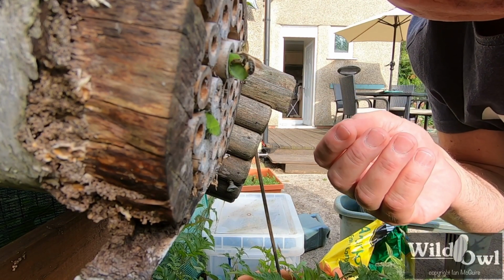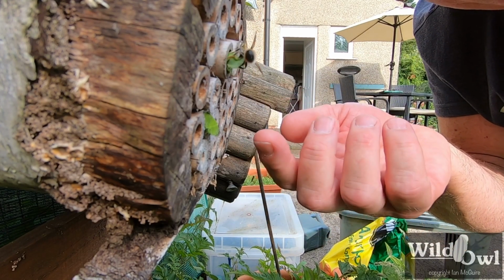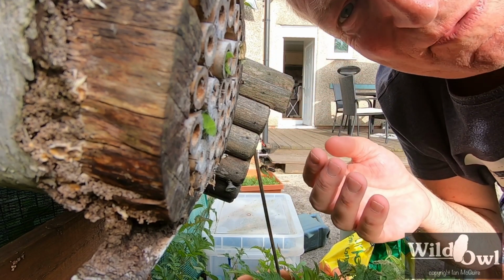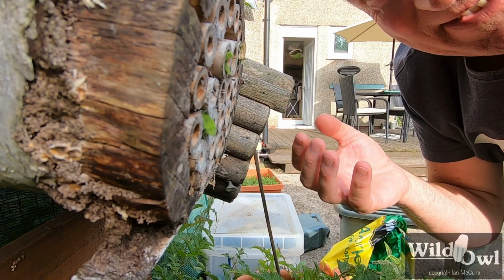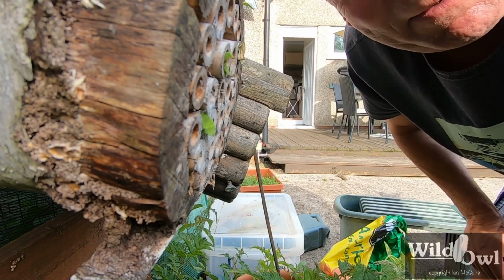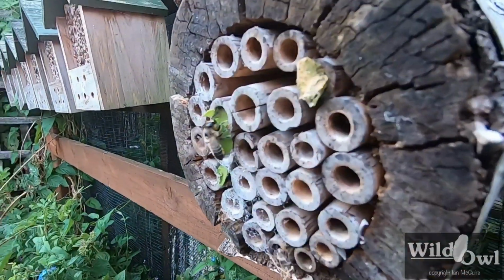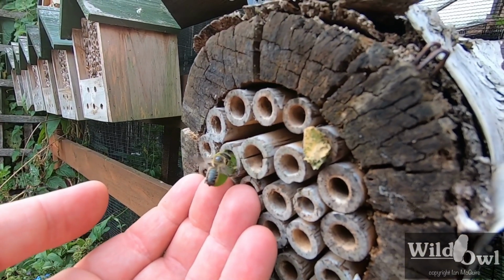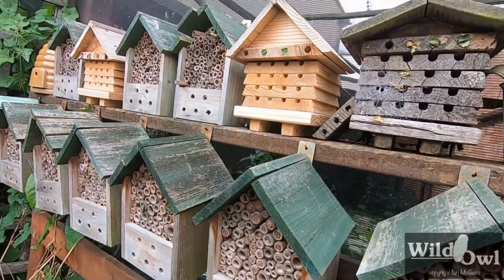Leafcutter Bees are Nice Bees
Leafcutter bees are a friendly non-aggressive species of bee that can be encouraged to nest in bee tubes. Many people are frightened of bees that buzz but in fact these bees are totally harmless and are fascinating to watch - they are also very important pollinators!